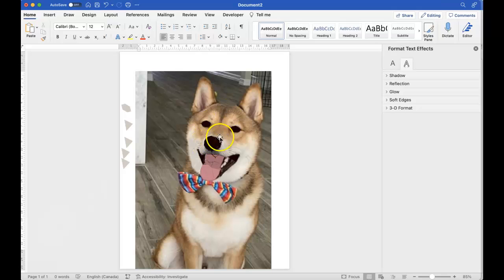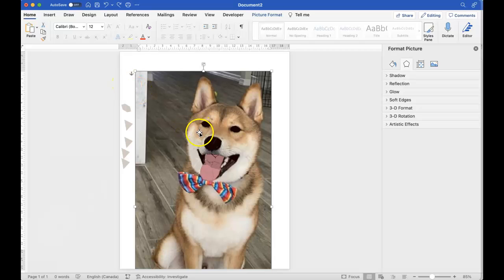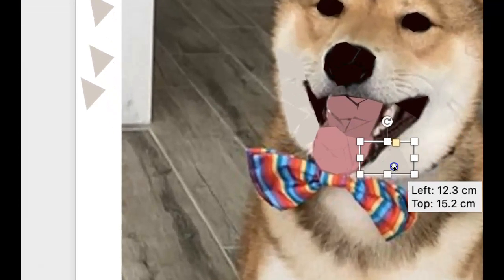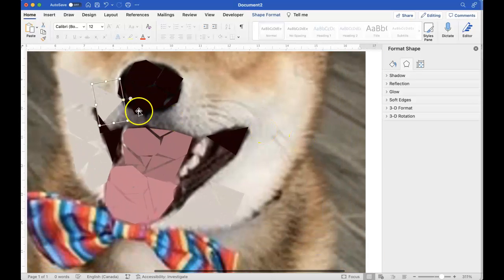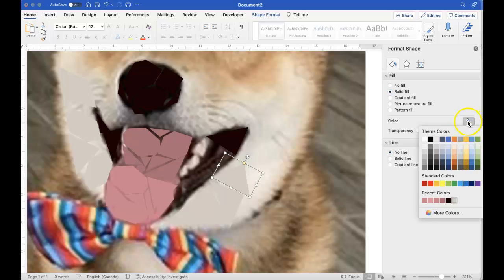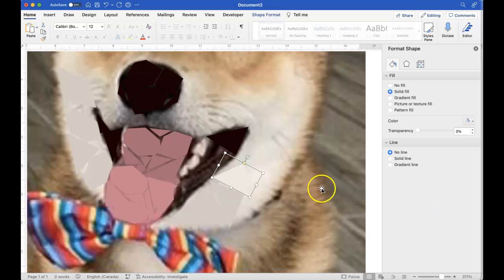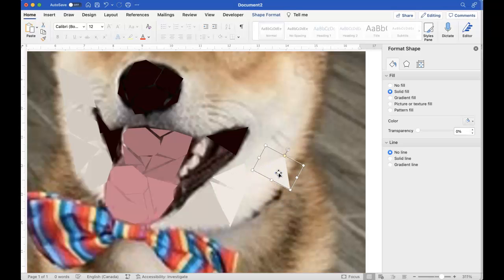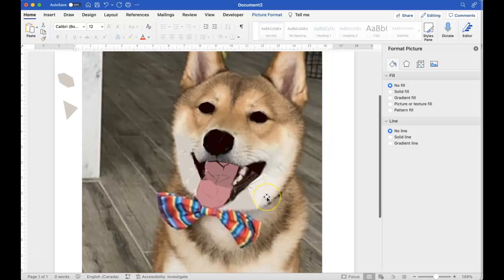Digital Mosaic with MSWord